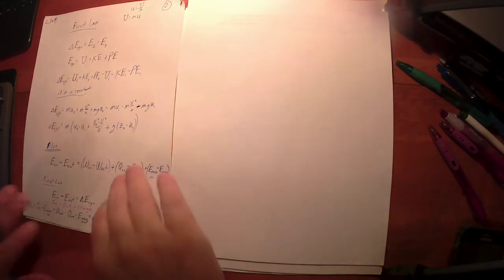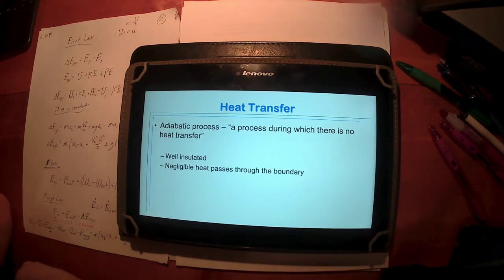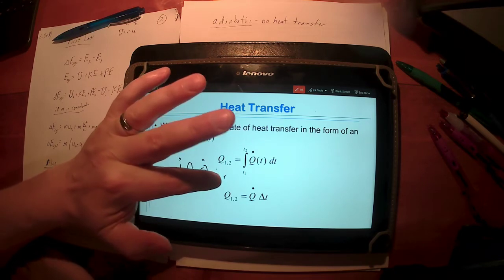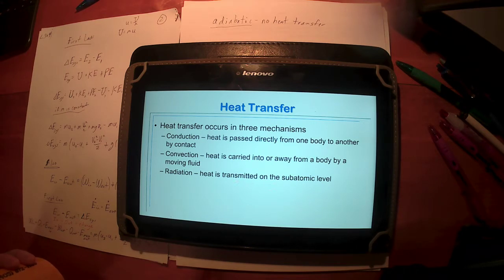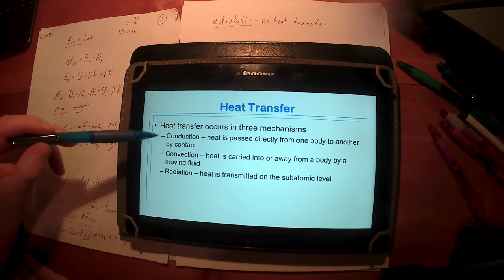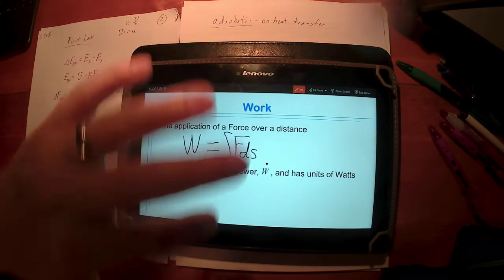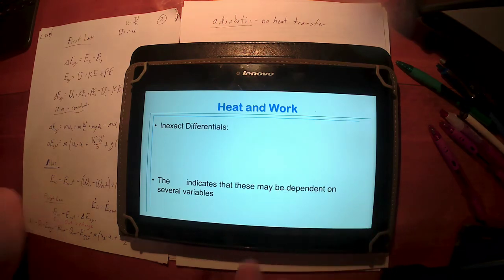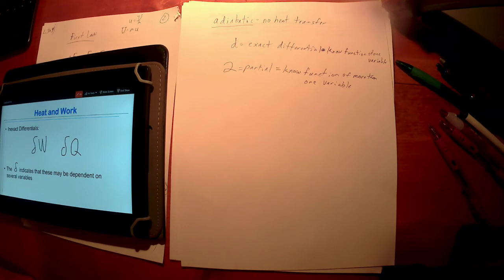Thermodynamics Lecture 3 and 4 part 5